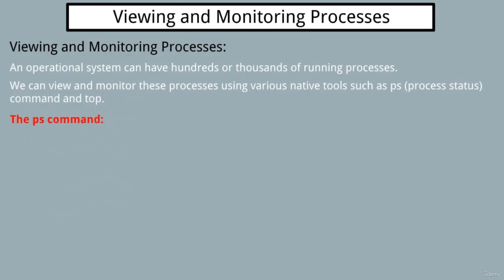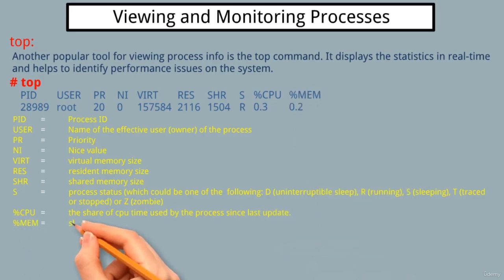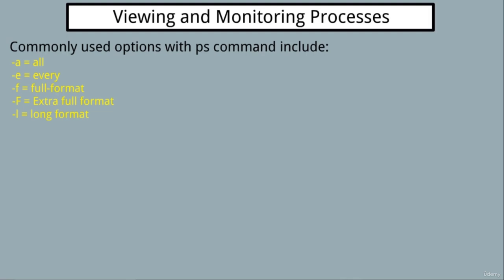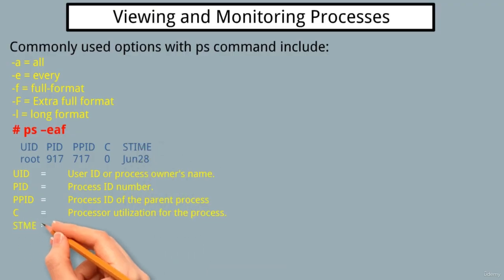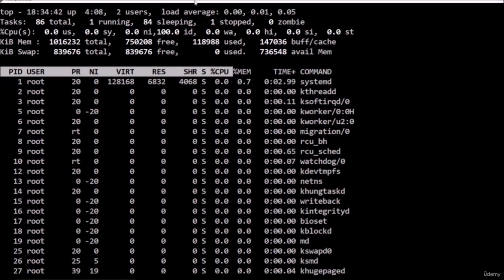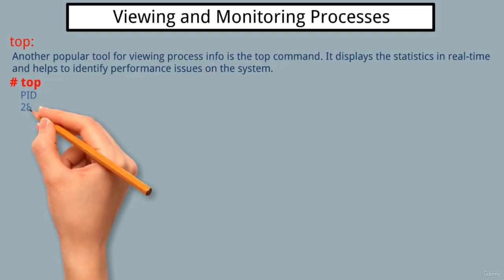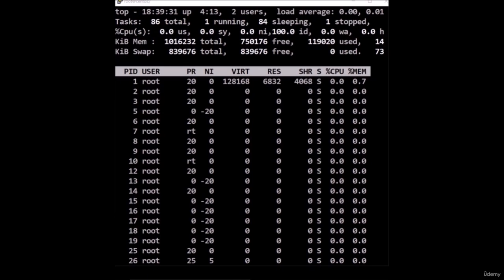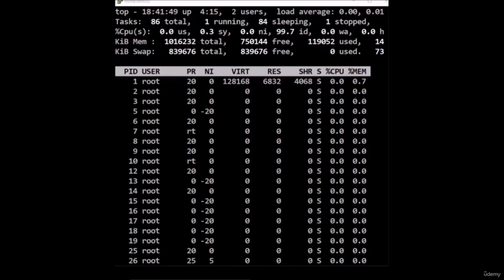36 Viewing and Monitoring Processes by command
Viewing and monitoring processes on a system is crucial for system administration, performance tuning, and debugging. Several command-line tools and commands are available in Unix-like operating systems for this purpose. Here’s an overview:

1. ps Command
Description: The ps command displays information about the currently running processes.

Basic Syntax:

bash
Copy code
ps [options]
Common Options:

aux: Displays detailed information about all running processes.
-ef: Shows a full-format listing.
-u username: Displays processes for a specific user.
Example:

bash
Copy code
ps aux
This will output a list of all processes, showing details like user, PID (process ID), CPU and memory usage, and the command being executed.

2. top Command
Description: The top command provides a real-time, dynamic view of system processes.

Basic Usage:

bash
Copy code
top
This will display a continuously updating list of processes, along with CPU and memory usage, system uptime, and more.

Interactive Commands:

Press h for help.
Press q to exit.
Press k to kill a process (you’ll need to provide the PID).
3. htop
Description: htop is an enhanced version of top, providing a more user-friendly interface and additional features.

Installation: It may need to be installed using your package manager (e.g., sudo apt install htop).

Basic Usage:

bash
Copy code
htop
Features:

Color-coded output.
Easy navigation with arrow keys.
Option to kill processes, change their priority, and more.
4. pgrep and pkill
Description: pgrep and pkill are used to search for processes by name and to send signals to them.

pgrep:

bash
Copy code
pgrep process_name
This returns the PIDs of processes matching process_name.

pkill:

bash
Copy code
pkill process_name
This terminates processes matching process_name.

5. pstree
Description: The pstree command displays processes in a tree format, showing parent-child relationships.

Basic Usage:

bash
Copy code
pstree
6. systemctl (for systemd systems)
Description: On systems using systemd, systemctl can manage and monitor services and their states.

Basic Commands:

To list all active services:

bash
Copy code
systemctl list-units --type=service
To check the status of a specific service:

bash
Copy code
systemctl status service_name
7. netstat or ss
Description: These commands are useful for monitoring network-related processes and connections.

netstat:

bash
Copy code
netstat -tuln
Displays active listening ports and connections.

ss:

bash
Copy code
ss -tuln
Similar to netstat but faster and more informative.

Conclusion
Understanding how to view and monitor processes is essential for maintaining system performance and stability. These tools provide valuable insights into resource usage, process management, and system health, empowering users to manage their systems effectively!